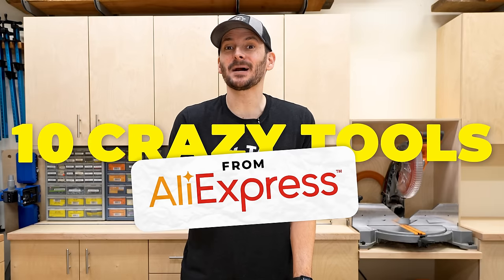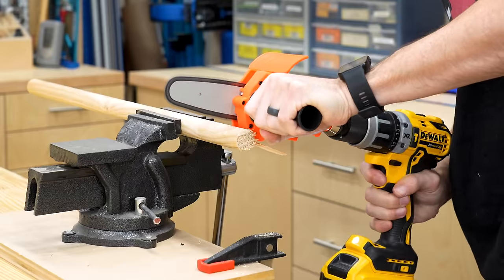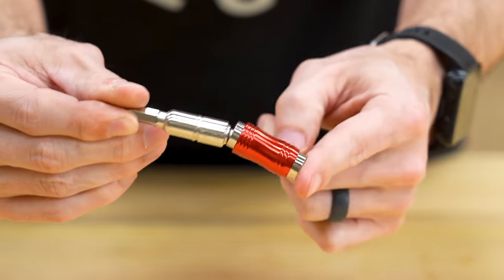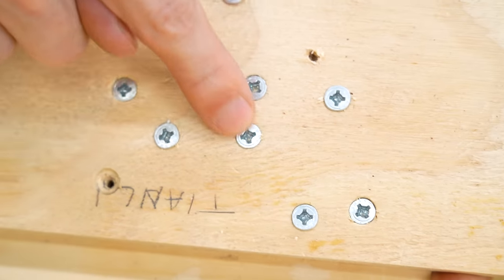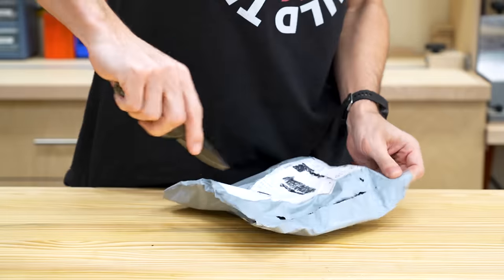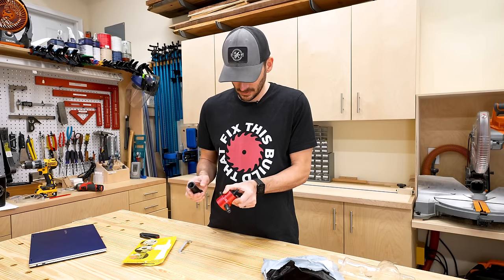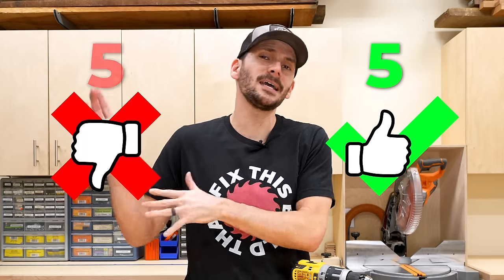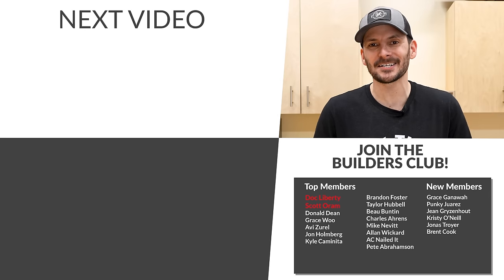I Bought 10 Crazy Tools on Alibaba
I bought 10 Crazy Tool on Alibaba, are they good?

0:00 This one is terrifying
2:29 How strong is the magnet?
5:00 Get into tight places?
6:14 Is this from the 50's?
8:38 Box of bolts?
9:25 Assembling the circ saw
10:15 These blades are so tiny
12:24 Makes thing sharper, right???
14:25 I had high hopes for this one
16:11 The best packaged of them all
17:44 Pop goes the weasel
19:22 This one surprised me